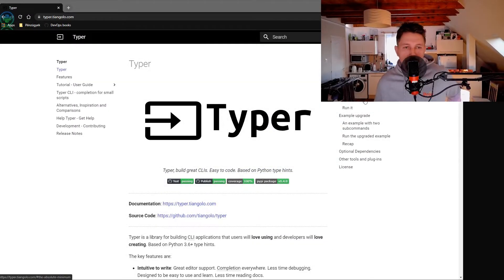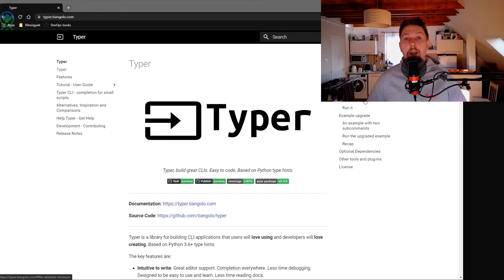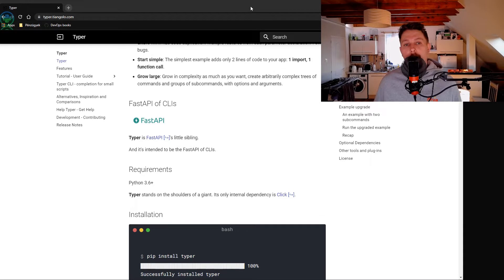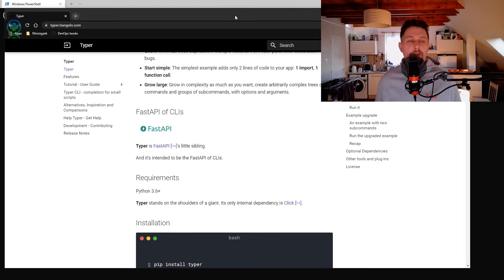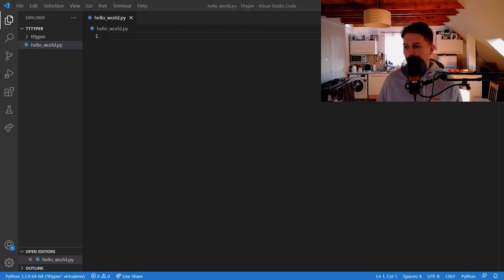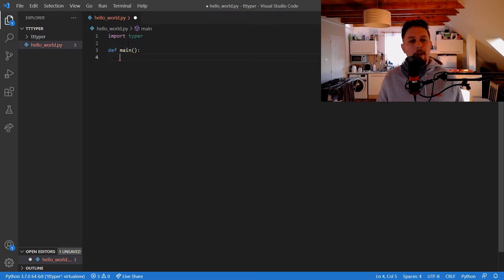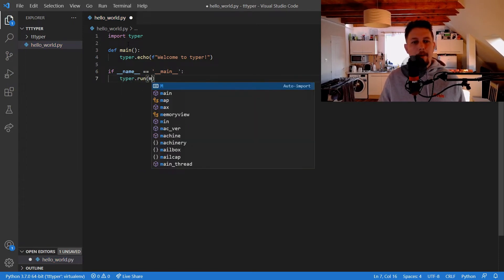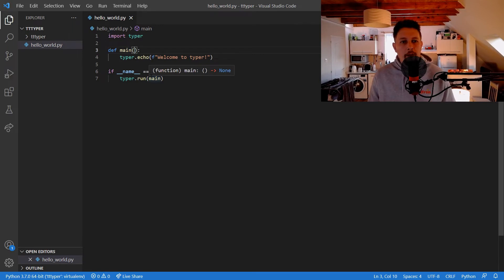Python - Typer intro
In this video you will learn how to get started with typer which is an awesome python module to create cli apps.